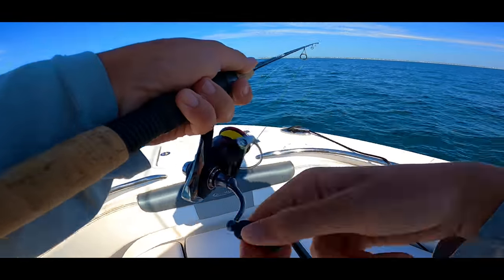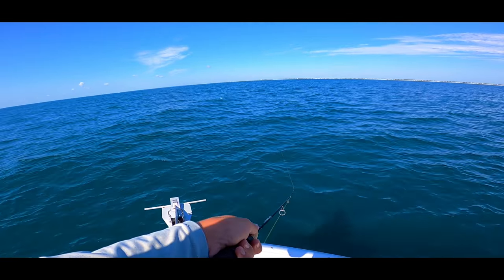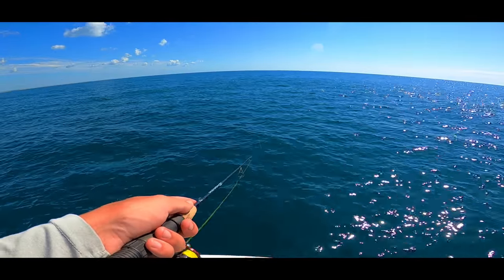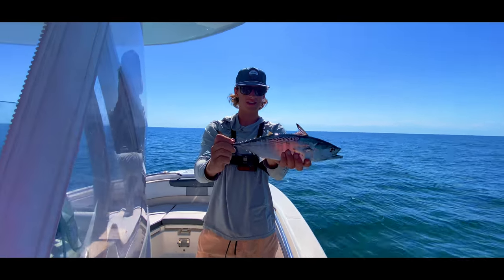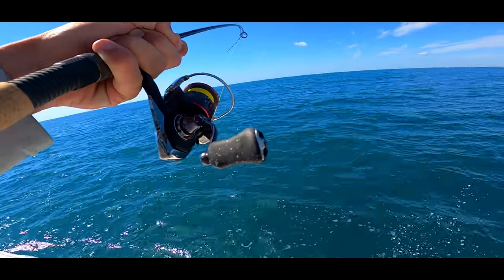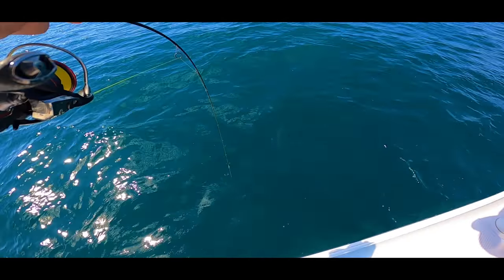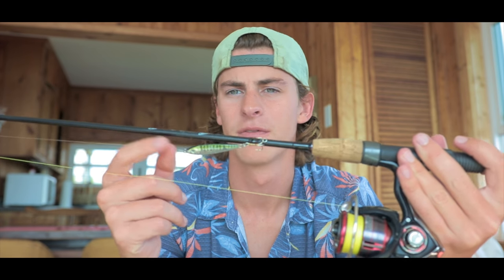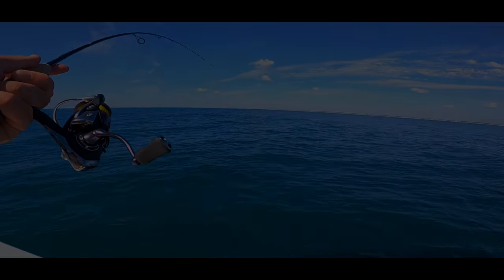*INSANE* This LITTLE Fish puts up a HUGE Fight!!! (False Albacore on Light Tackle in North Carolina)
FALSE ALBACORE FISHING

While My Dad and I were out doing some nearshore fishing for flounder, we ended up running into some schools of Spanish Mackerel and False Albacore feeding on the surface of the water and even though we were targeting Flounder on this day, we couldn't pass up taking a couple casts at these fish. I always have at least one rod rigged up with a small casting jig just in case this happens and in this case i had a very light tackle setup (7' Medium Light Rod, 2500 Size Reel with 10lb Braid Main Line and a 20lb Fluoro Leader) which made fighting these aggressive fish super fun!

MY BOAT: Xpress X18 Pro Bass Boat - FULL TOUR & REVIEW (ONE YEAR LATER)

ROD: 7' medium light

REEL: 2500 Size

MAIN LINE: 10lb

LEADER: 20lb

FISHING TOOLS I USE

LINE CUTTERS

LIP GRIPPERS

MEASURING RULER

BOAT ACCESSORIES

TROLLING MOTOR

GARMIN FISH FINDER

HUMMINBIRD FISH FINDER

MY FAVORITE FISHING CLOTHES

FISHING SHIRTS

FISHING HOODIE

FISHING BOOTS

FISHING SHOES

BIG CAMERA

MAIN LENS

LONG LENS

MICROPHONE 1

MICROPHONE 2

POWER BANK FOR GOPROS

CHEST MOUNT POWER CORD

2ND GOPRO POWER CORD

GOPRO SD CARD